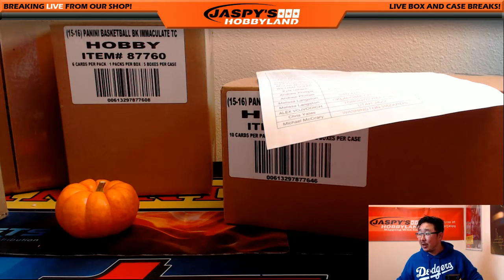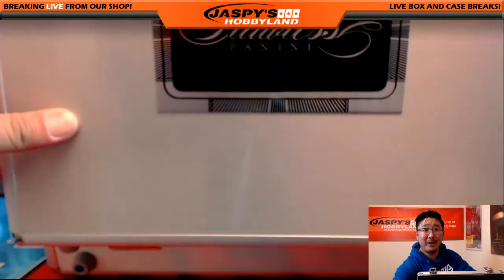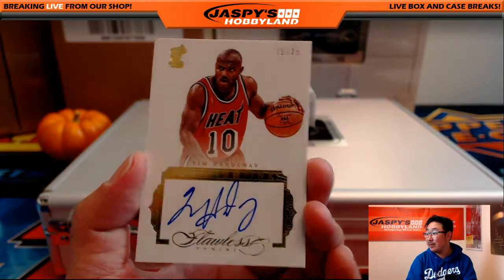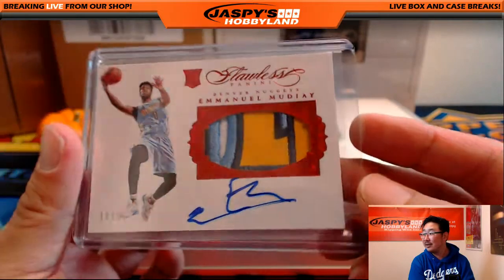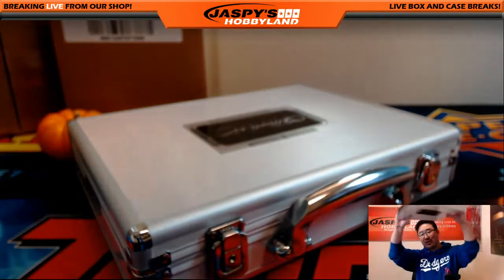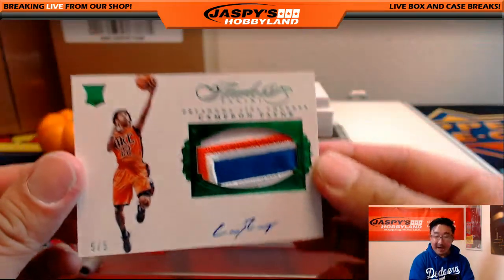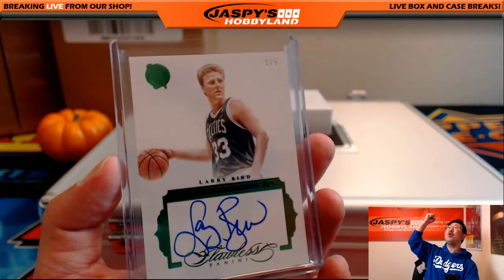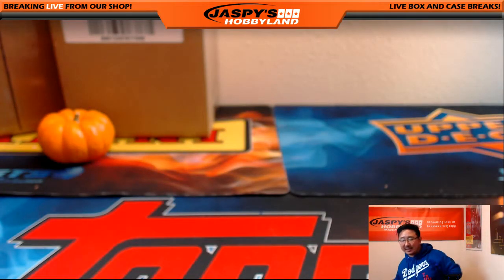10/11/16 [2Briefcase PICK YOUR TEAM] #6 - 2015-16 Panini Flawless NBA Basketball